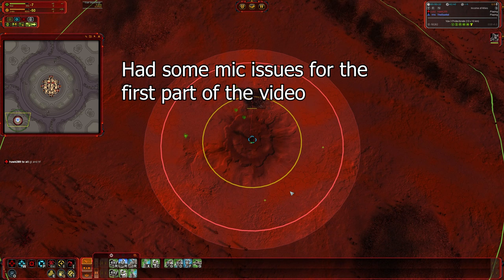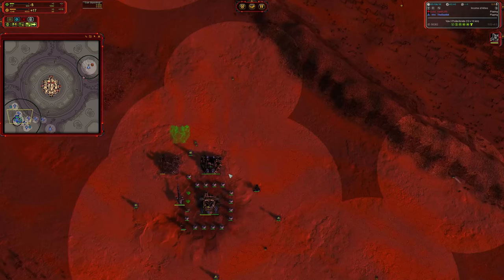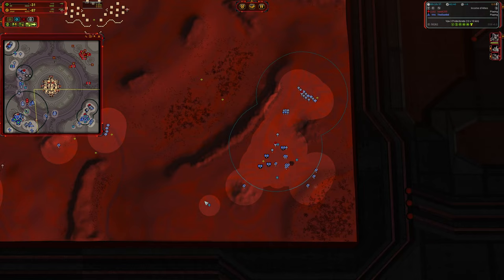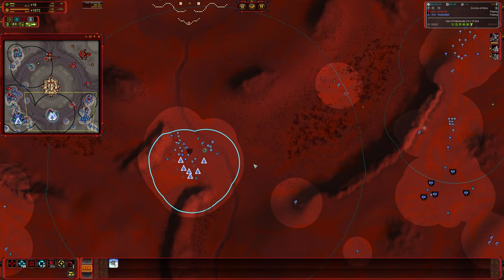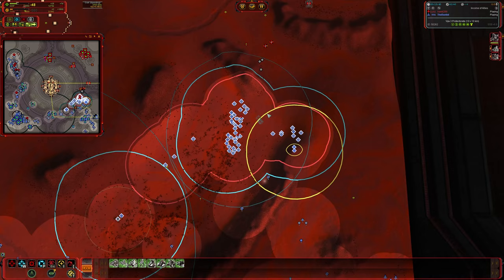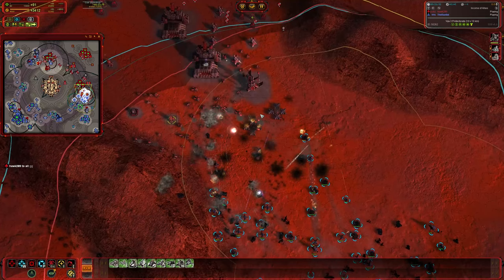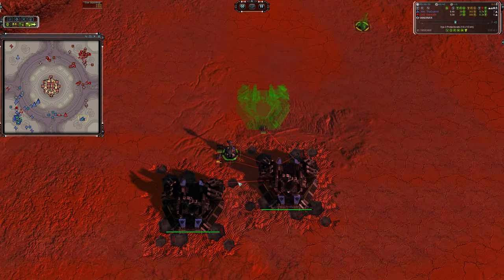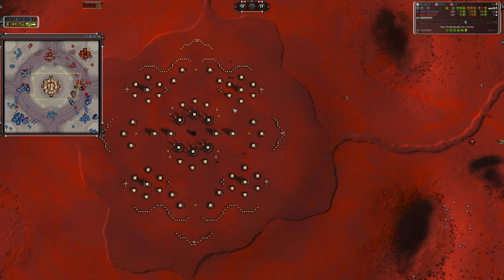Supreme Commander ladder #42 | Supreme Commander: Forged Alliance Forever (FAF)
Link to join the Forged Alliance community: faforever.com

My handle if you want to add me: TheDuelist

Submit any replays to the main FAF replay channel

Discord if you want to add me: theduelist#5505